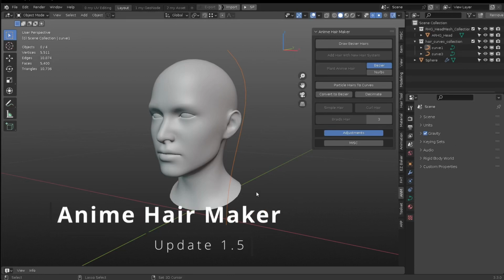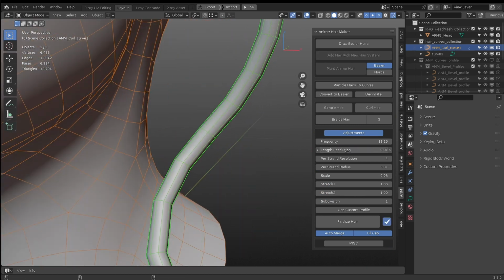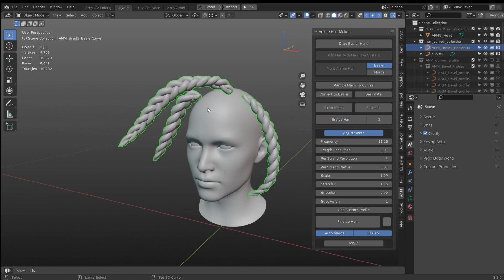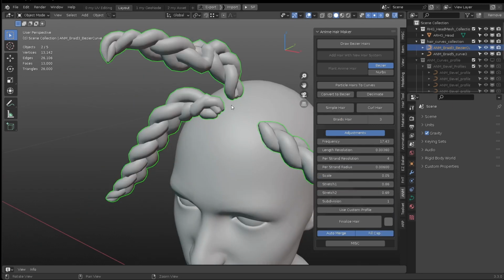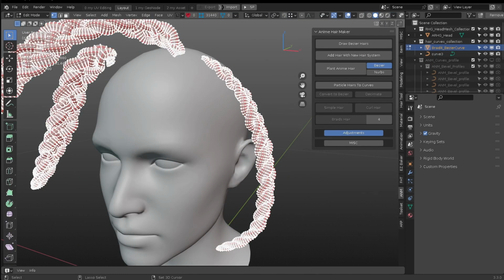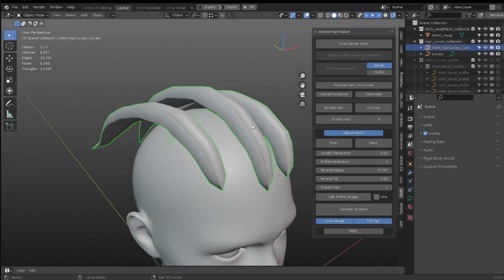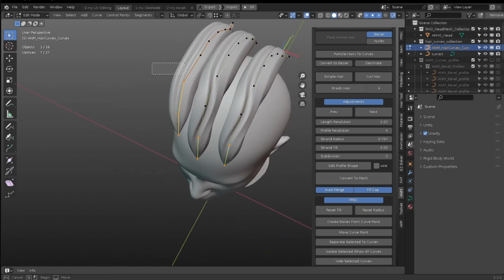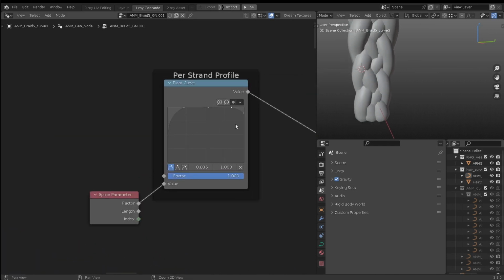Blender Addon Anime Hair Maker with Braids Hair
0:00 intro
0:20 curly hair
1:14 braids hair
2:52 new hair system
3:13 convert to curve
3:59 float curve graph control